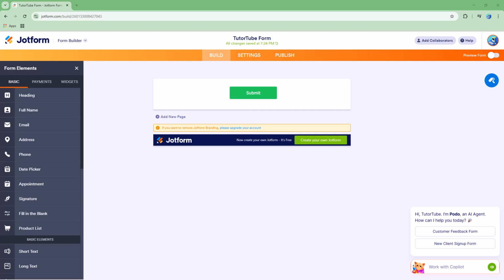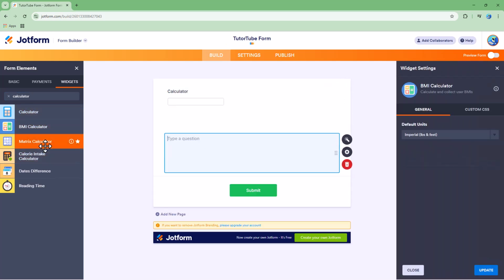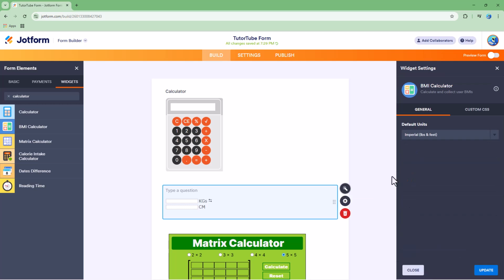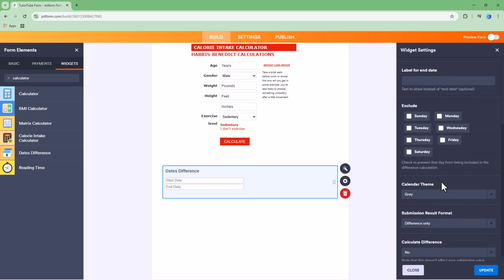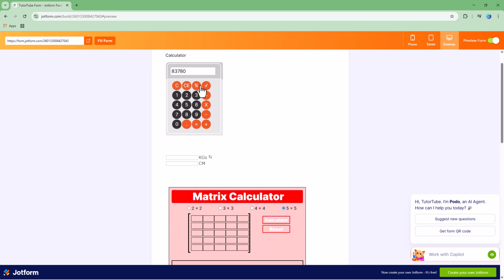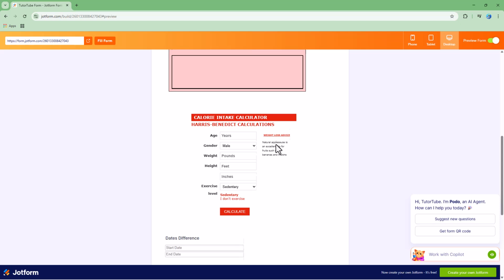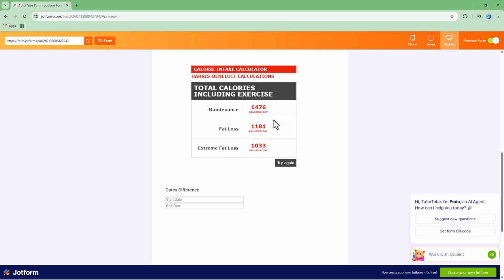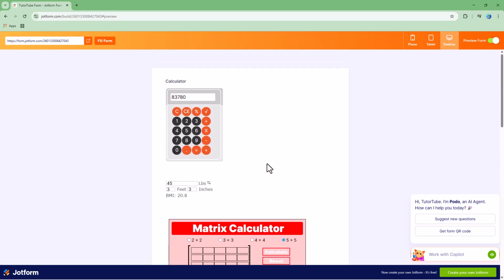Jotform - Lesson 95 - Calculator Widgets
In this tutorial, we’ll explore Jotform Calculator Widgets the leading online form builder.